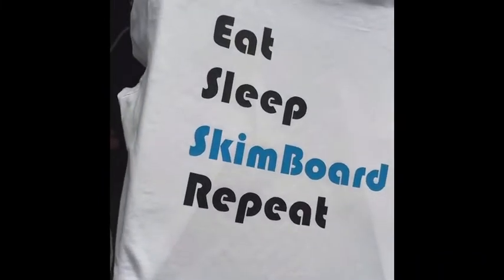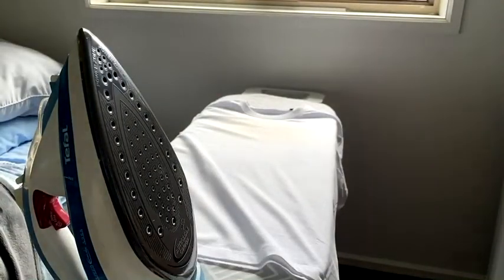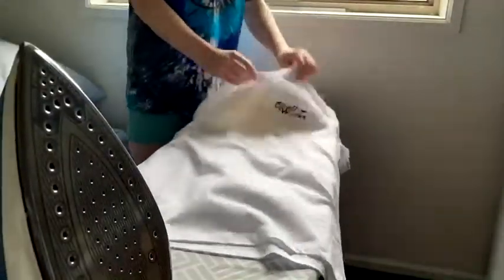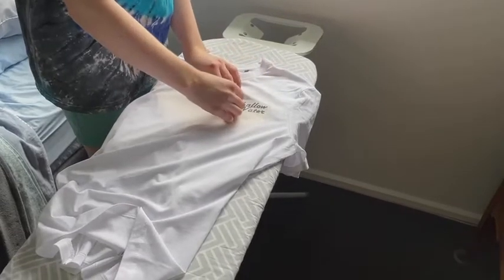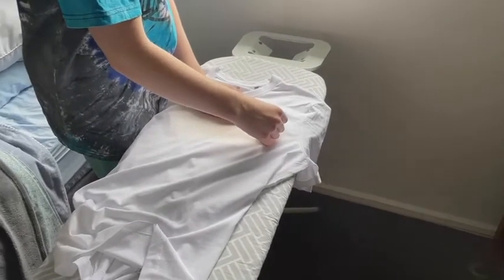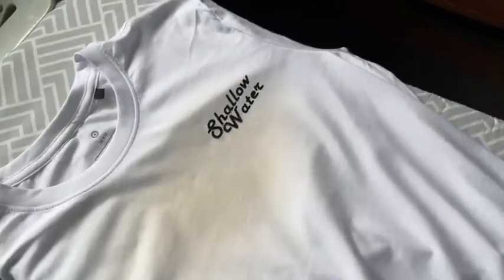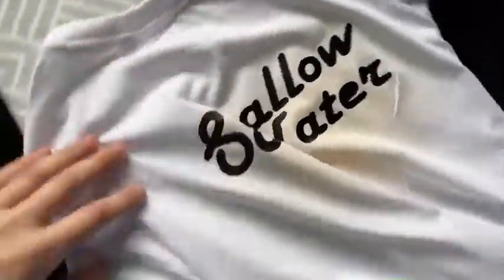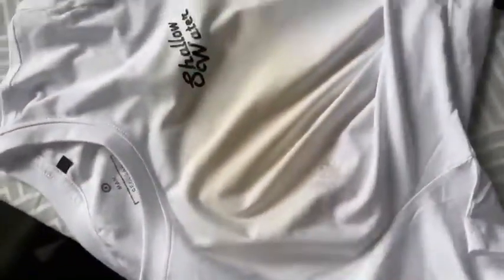I made my own T-Shirt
I made a T-Shirt I had loads of fun making this video and I hope you enjoy.